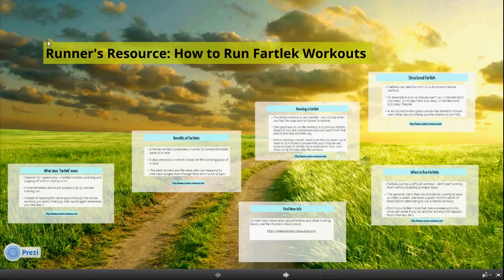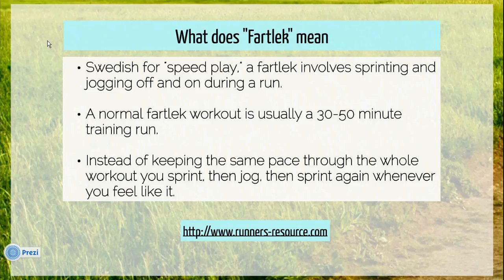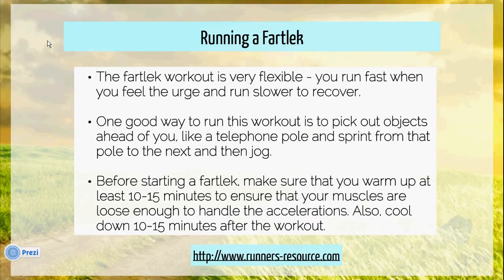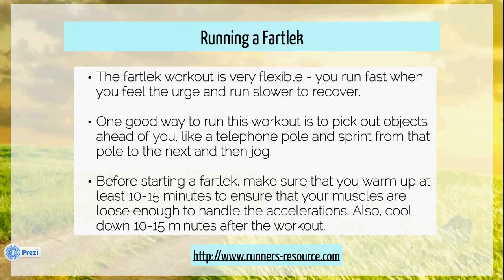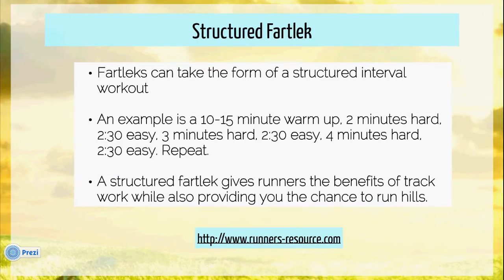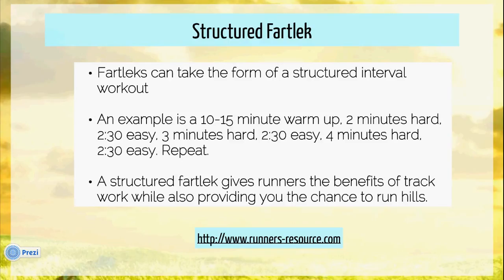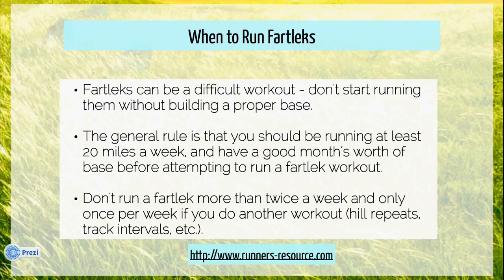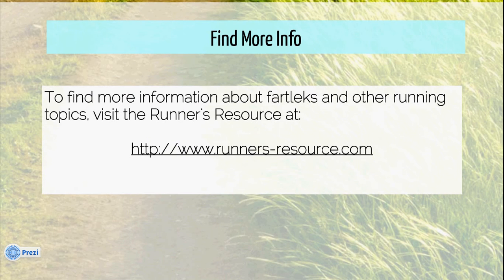How to Run Fartlek Workouts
Incorporating fartlek workouts into your training routine is a great way to improve your running. In this video, you will learn about the benefits of a farlek, how properly run one, and the difference between a classic fartlek and a structured fartlek.